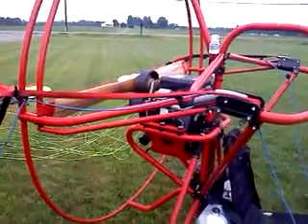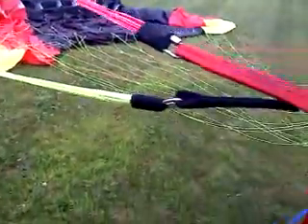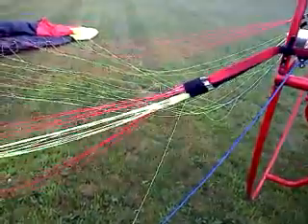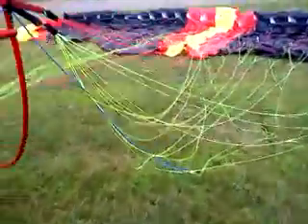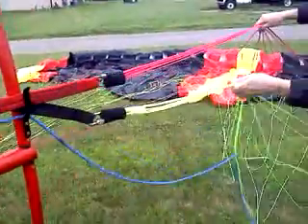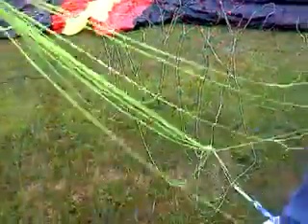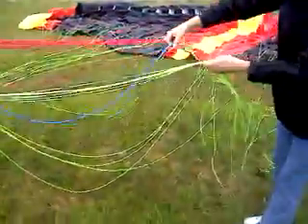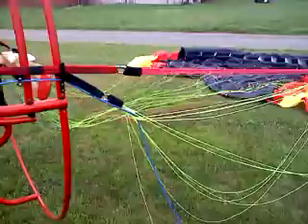Dragonfly Steering Line Rigging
A Buckeye Dragonfly Powered Parachute (PPC) had one side (left) where the steering line was rigged incorrectly. As you'll see, the steering line should be independent of the other lines. The right side is correctly rigged but the left side is tangled with the other yellow lines. See the next video for what it looks like after the correction. This caused the aircraft to pull to the left upon liftoff. Not a desirable outcome for such a sensitive aircraft.